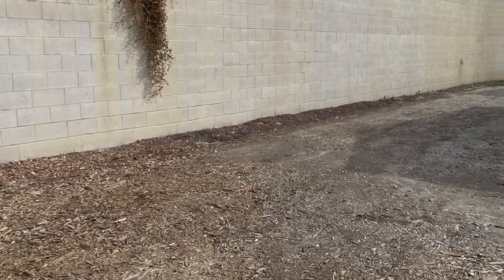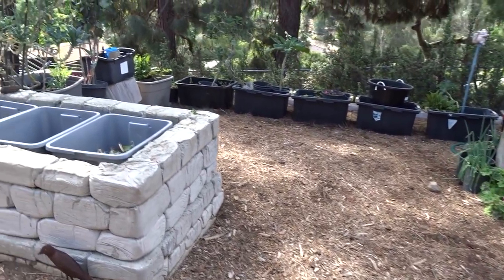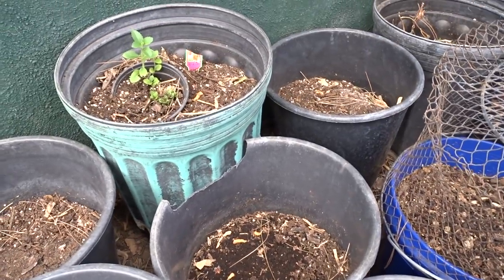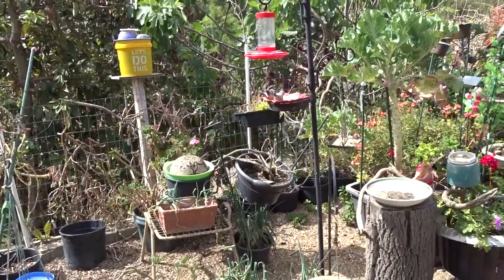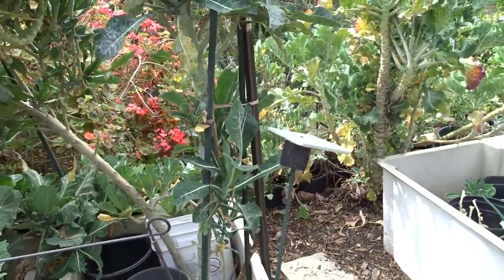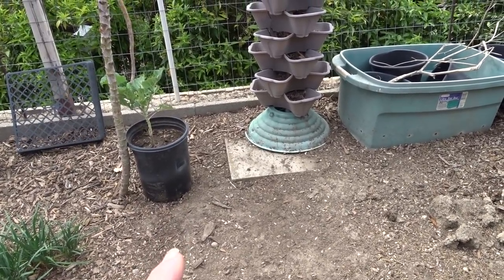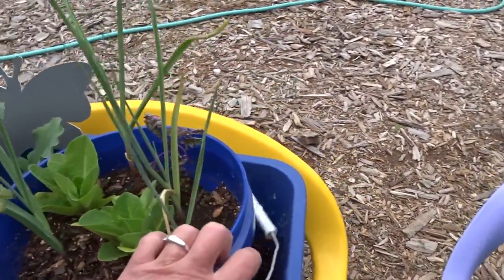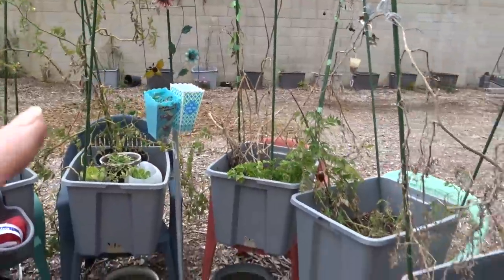Spring Garden Tour Growing Vegetables Tomatoes Lettuce Kale, Ground & Raised Bed Container Gardening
Seedlings are starting to grow, and Tomatoes, Peppers, Leeks, greens, Lettuce, Garlic, Swiss Chard, sorrel, garlic chives, onions, kale, collard and more growing in Southern California, in the ground and raised beds and container gardening. Love my Totes and Buckets, Easy to grow in, easy to move your garden, easy to plant and grow food all year with FUN COLOR.  Great to grow Ginger, turmeric, Celery, Squash, tomatoes, lettuce, eggplant, cucumbers, kale, walking onions, collard broccoli, greens, peppers and so much more.

Here is an aff. link of the exact Bright Pink Totes I bought for my rainbow garden